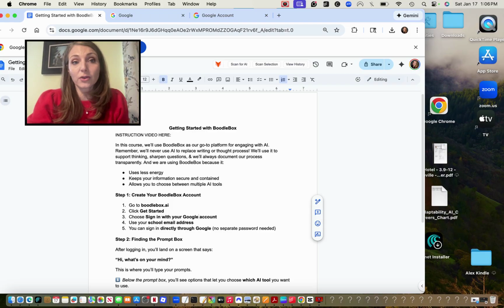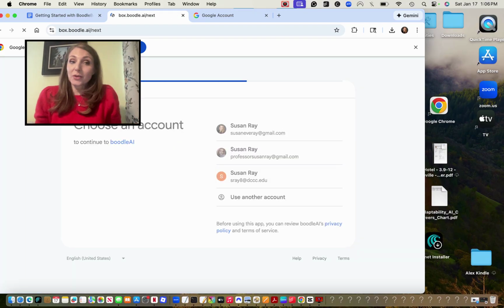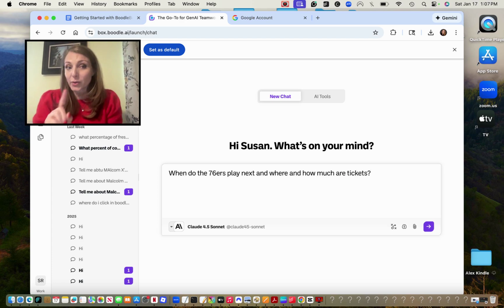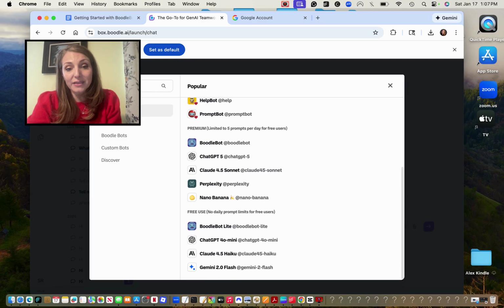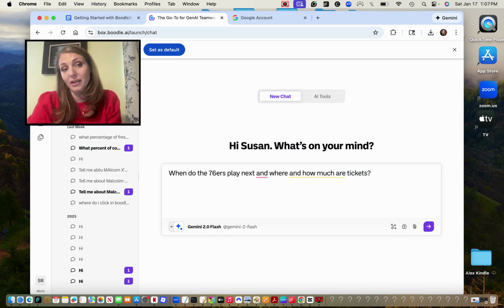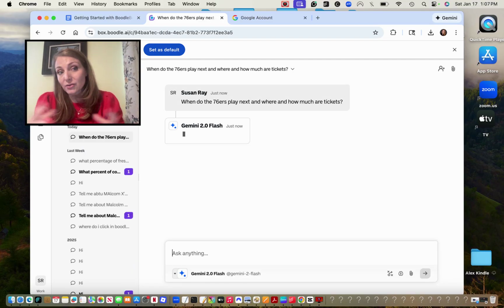How to use BoodleBox